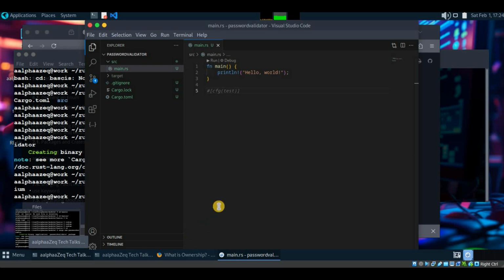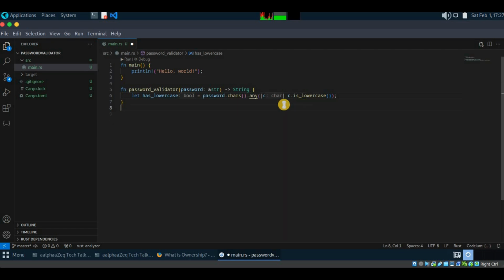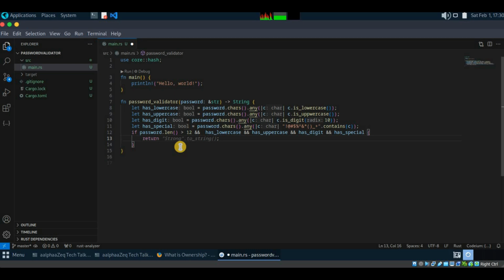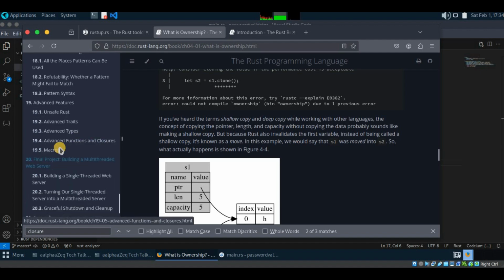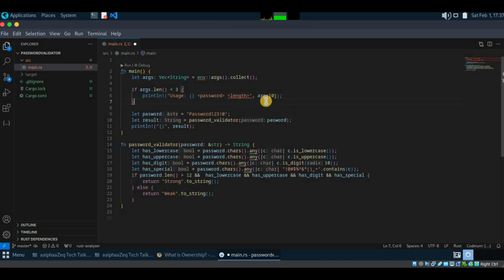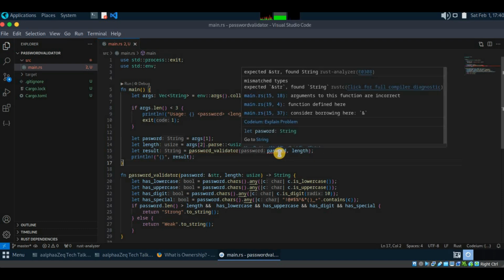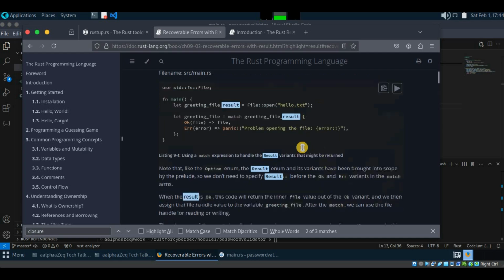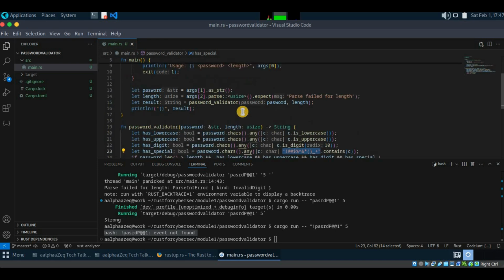How to build a Password Strength Validator CLI using Rust ?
In this video, we’ll develop a Password Validator in Rust that checks whether a password is strong or weak based on user-defined criteria. This project will introduce key Rust concepts, including:

✅ Using command-line arguments for user input
✅ Iterating through strings with the chars() function
✅ Implementing password complexity checks

Users will enter a password and specify the minimum required length based on their own security policy. The app will then analyze the password’s complexity and determine if it meets the strength requirements.

📌 By the end of this video, you'll learn:
✔️ How to handle command-line input in Rust
✔️ How to iterate over characters in a string
✔️ How to implement basic password strength validation

 Improve your Rust skills while building a practical security tool!